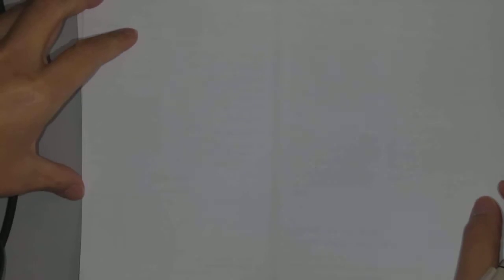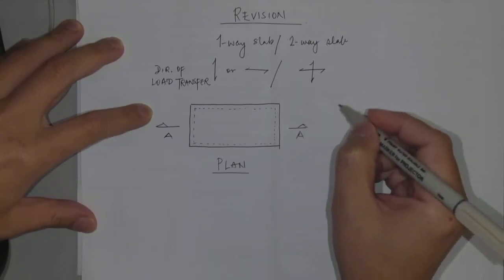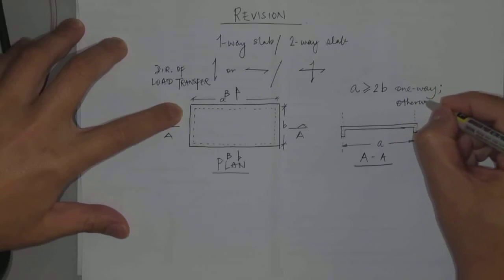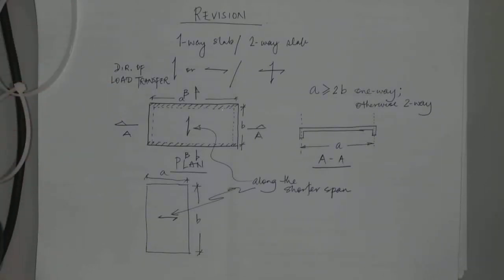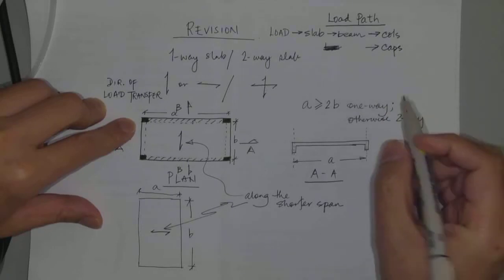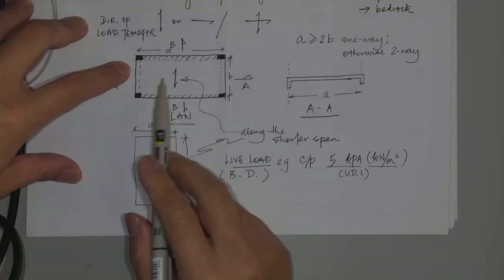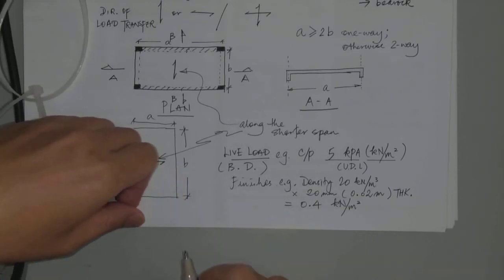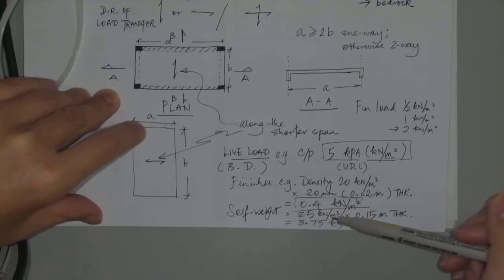Week 10 Part 1